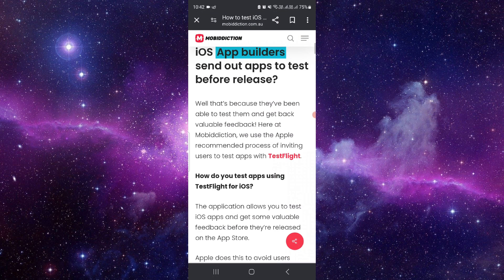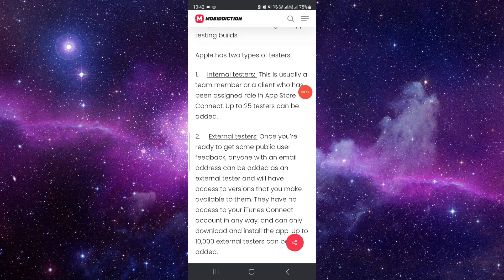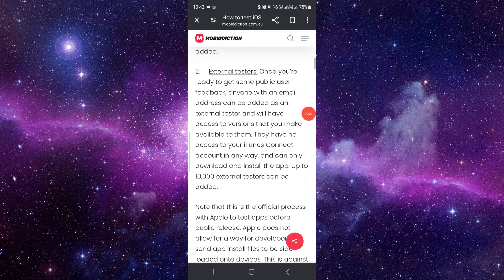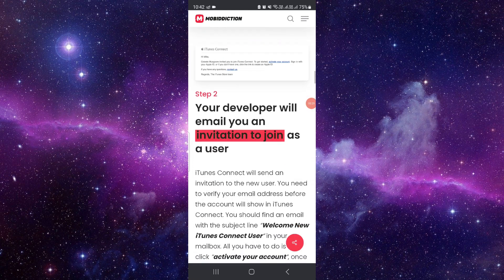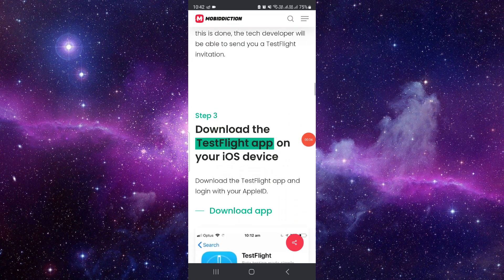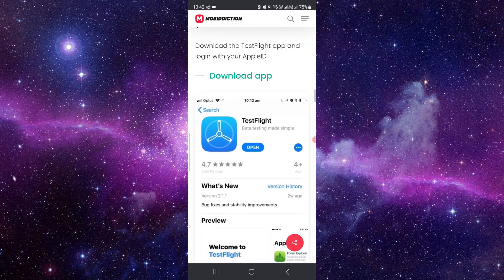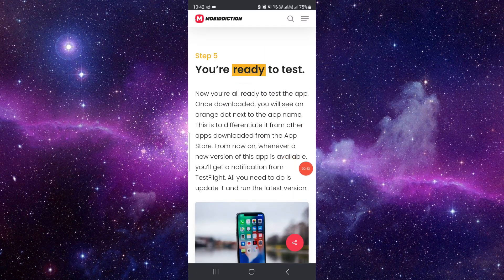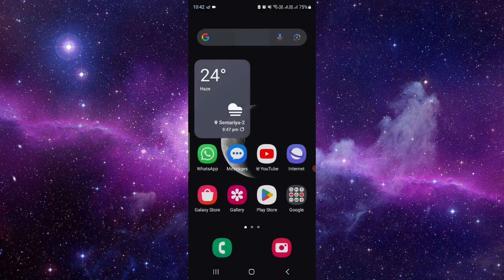✅ How to get TestFlight INVITATION CODE (Full Guide)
Eager to join the TestFlight beta testing program but unsure how to obtain an invitation code? This comprehensive guide provides you with step-by-step instructions on how to acquire a TestFlight invitation code and gain access to beta versions of various apps. Whether you're an iOS app enthusiast or interested in testing new features before they're released to the public, we'll walk you through the process of obtaining a TestFlight invitation code efficiently. From joining developer's beta programs to participating in public betas, you'll learn multiple methods to secure your TestFlight invitation code. Say goodbye to waiting and hello to early access with this full guide.

Key Learning Points:
• Step-by-step guide to obtaining a TestFlight invitation code
• Joining developer's beta programs and participating in public betas
• Tips for maximizing your beta testing experience